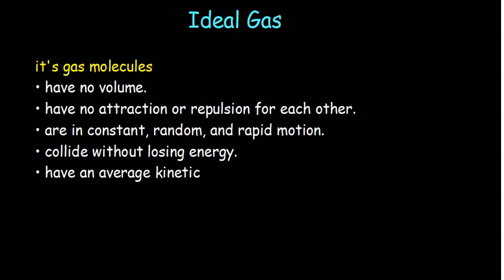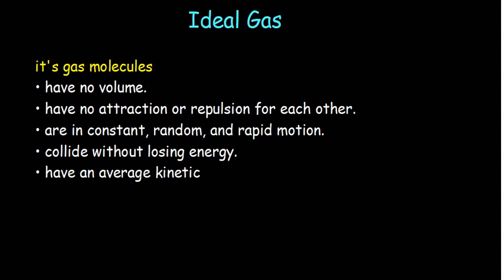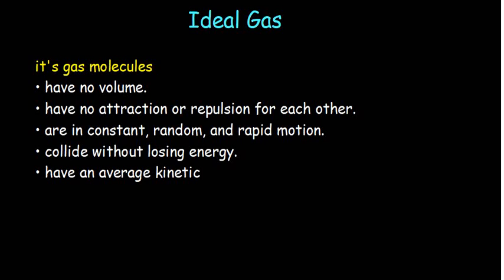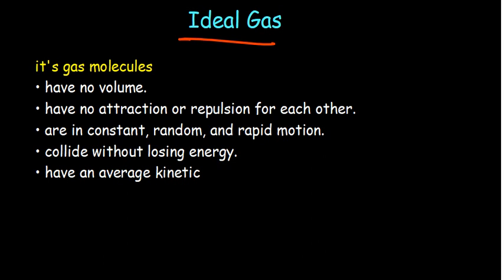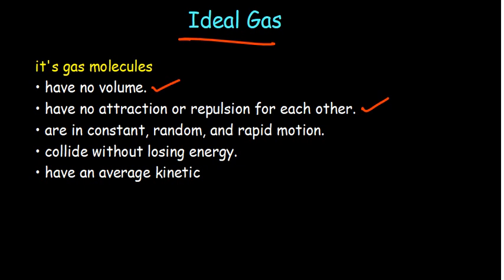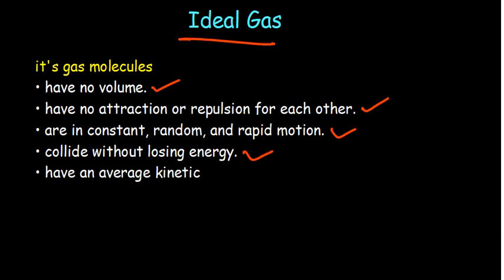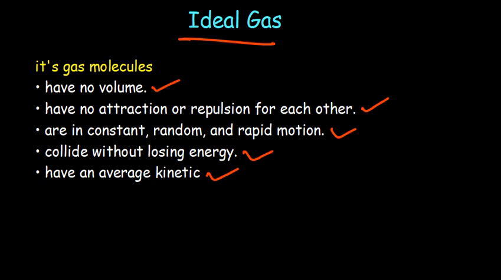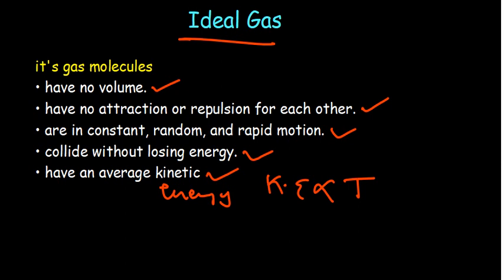Ideal Gas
In this video I explain what an Ideal Gas is. An ideal gas is a gas in which the particles (i) do not attract or repel one another and (ii) take up no space (have no volume). No gas is truly ideal, but the ideal gas law does provide a good approximation of real gas behavior under many conditions.